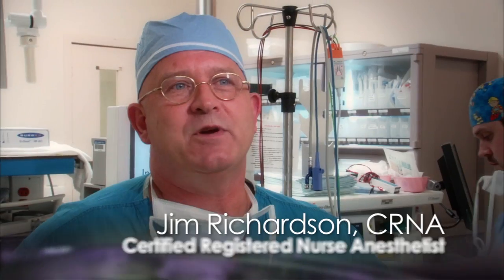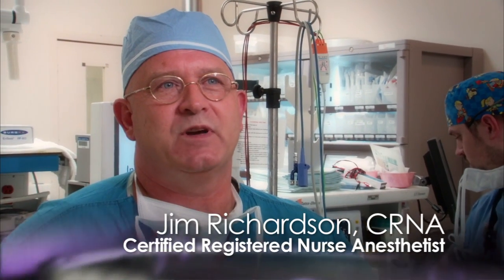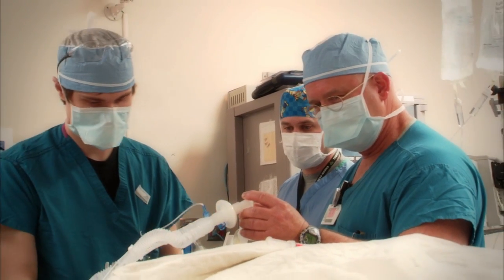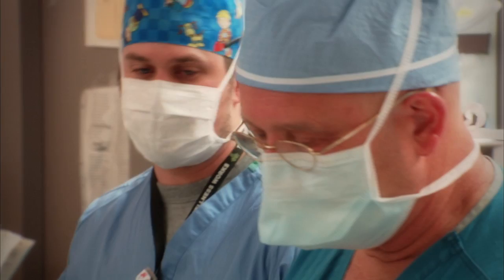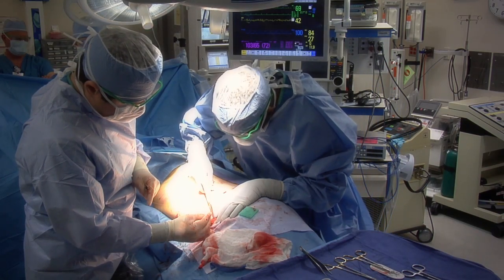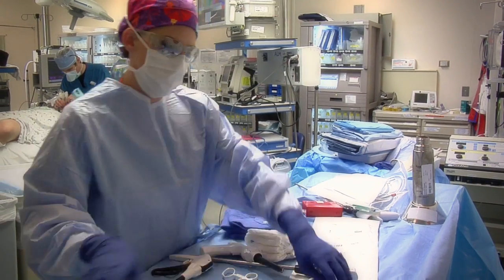VSI MUSC Interviews